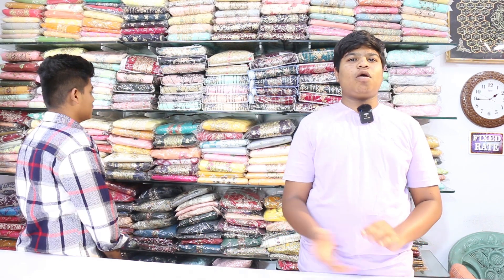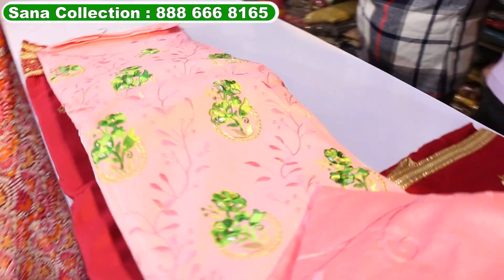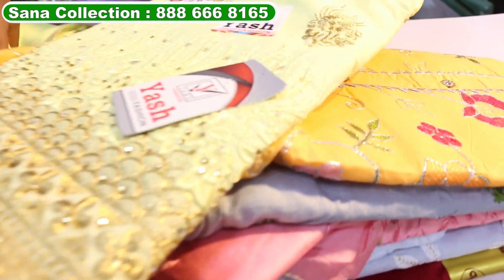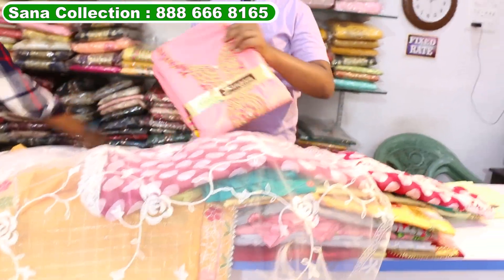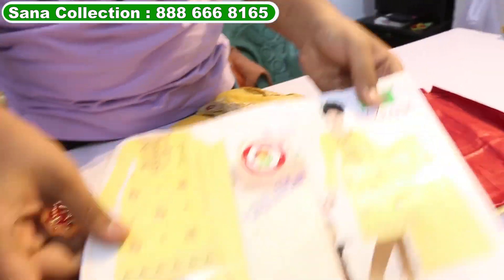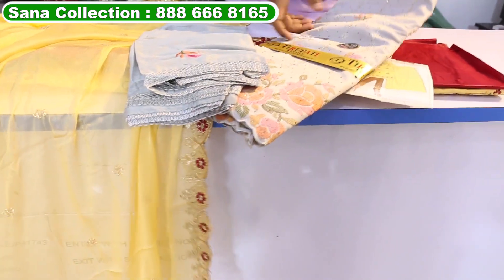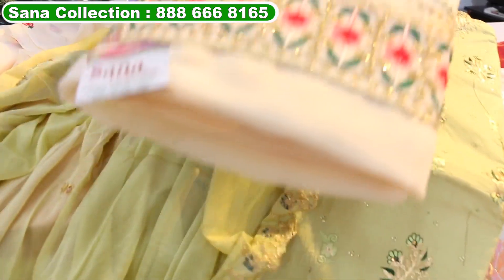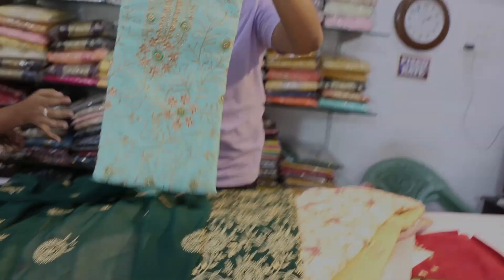Charminar Work Suits || Designer Pakistani Dress Material At Low Price SANA COLLECTION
Shop Address :
Sana Collection
Opp. Jamia Masjid,
Hasmathpet, Secunderabad

Charminar Market is a vibrant and bustling market located in the heart of Hyderabad, India. It is known for its wide variety of shopping options, from wholesale dress materials to bridal collections, Pakistani suits, and luxury party wear frocks. The market is a popular destination for shoppers looking for the latest fashion trends and traditional Indian wear.

One of the main attractions of Charminar shopping is the wholesale dress materials. These dress materials are sourced from different parts of India and are sold at reasonable prices, making it a great option for budget-conscious shoppers. The fabrics available include cotton, silk, georgette, chiffon, and more. Shoppers can choose from a range of designs and colors, including work sarees, designer sarees, and Banarasi sarees.

Wholesale Pakistani suits are also a popular item in Charminar shopping. These suits are renowned for their intricate embroidery, vibrant colors, and stylish designs. Shoppers can choose from a range of styles such as sharara, gharara, and long frocks, among others. Pakistani readymade dresses are also available in a variety of styles and sizes, making it easier for shoppers to find the perfect fit.

Bridal collections are another highlight of Charminar shopping. The market offers a range of traditional and modern designs, including the Khada Dupatta, a traditional garment worn by Hyderabadi brides. It is a long scarf that is draped over the head and worn over a bridal dress, giving the bride a regal look. Shoppers can also find a range of bridal bangles, jewelry, and pearls to complete their wedding look.

Luxury party wear frocks are another popular item in Charminar shopping. These frocks are perfect for special occasions and feature intricate embroidery, elegant designs, and rich colors. Shoppers can also find a range of pakistani lawn cotton suits, perfect for everyday wear in the hot Indian climate.

Charminar street shopping is a must-do for anyone visiting Hyderabad. The streets are lined with small shops and vendors selling everything from handicrafts to street food. Visitors can also find a range of traditional Indian clothing, such as salwar kameez and kurtis, at affordable prices.

In conclusion, Charminar shopping is a unique and exciting shopping experience for fashion enthusiasts. With its wide range of dress materials, bridal collections, Pakistani suits, and luxury party wear frocks, the market offers something for everyone. Visitors can also explore the streets of Charminar for traditional Indian clothing and handicrafts, making it a great destination for tourists.